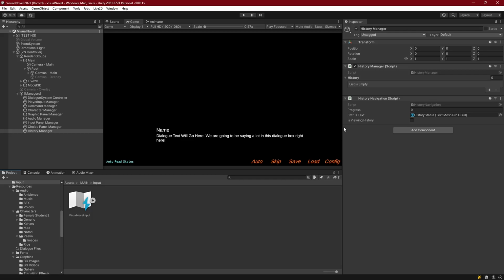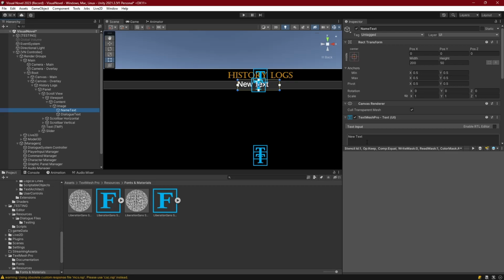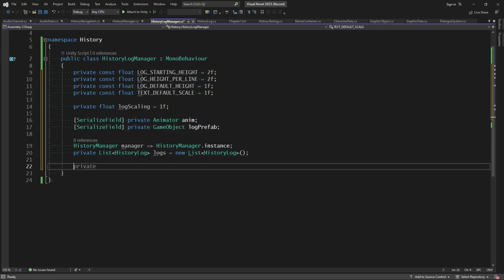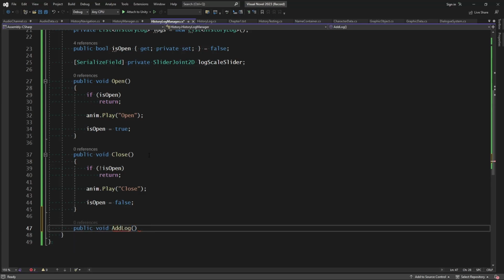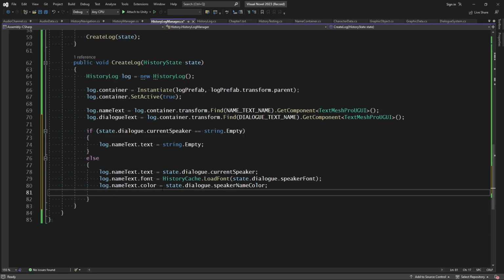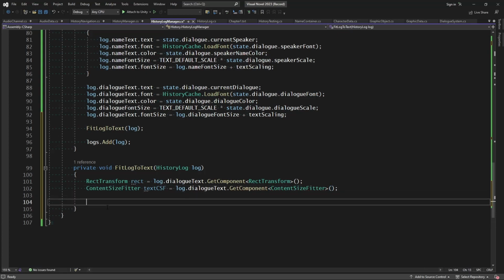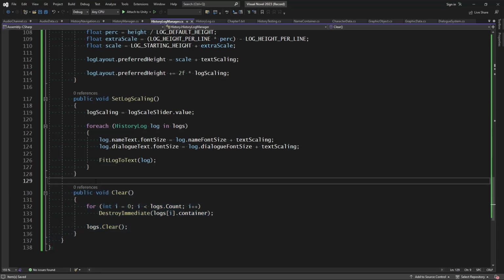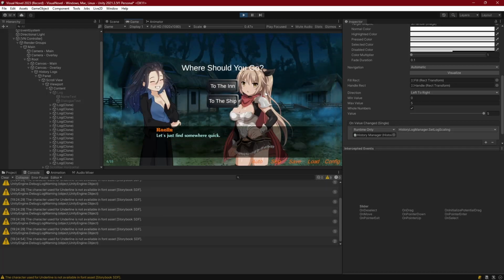Episode 22 p5 History Logs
Let's now add a system on top of our History Manager that will record a log for each state and allow the user to bring up the list of logs and read all dialogue that has transpired so far.

Other Links:
 - Discord Server